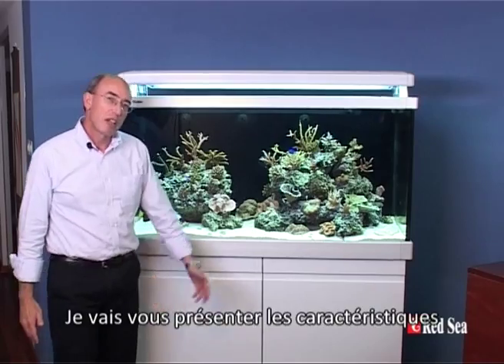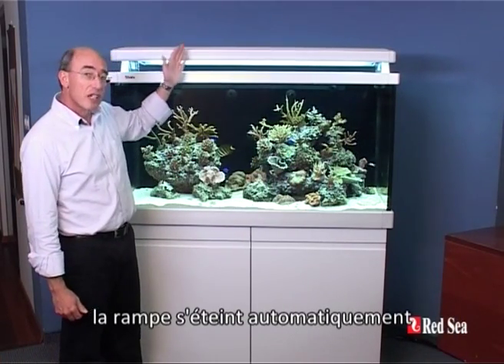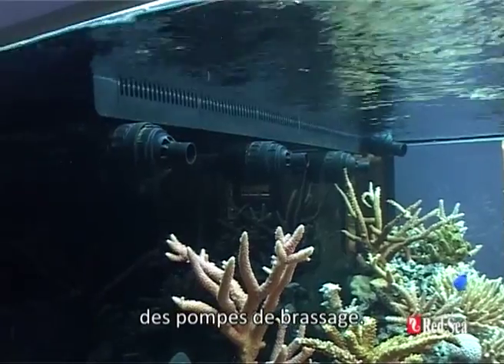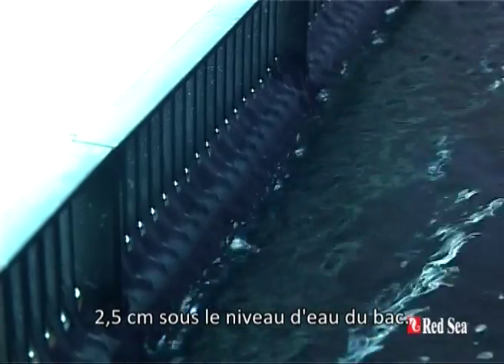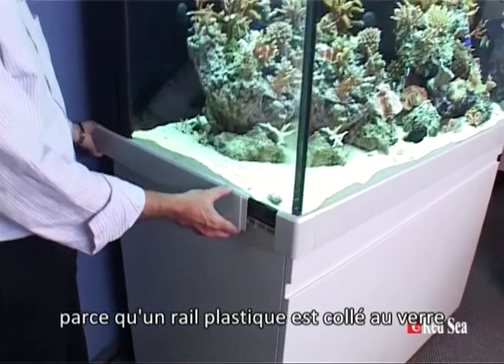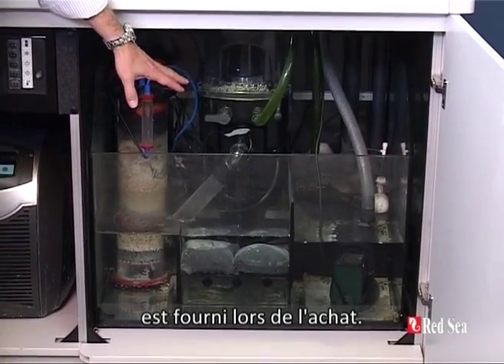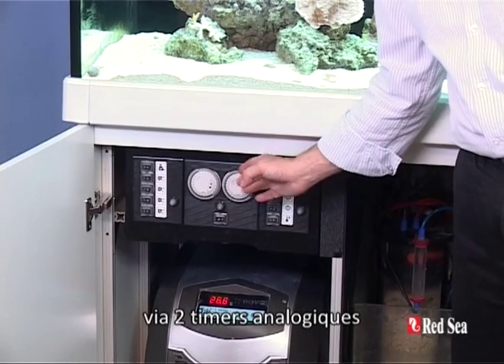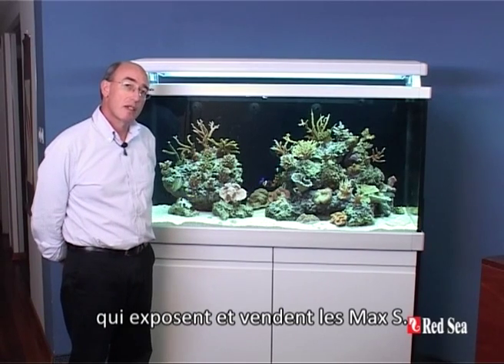Max S Series Présentation détaillée subtitled FR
Présentation d'un Max S Series de Red Sea en eau. Look général, structure interne et caractéristiques techniques.